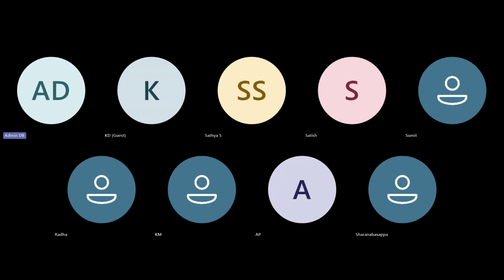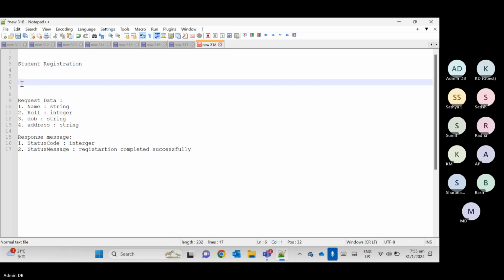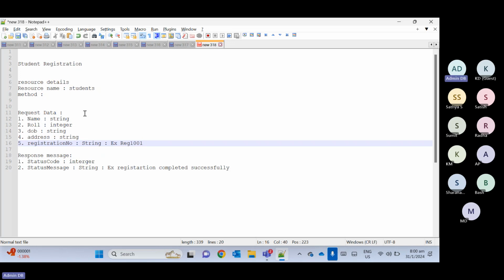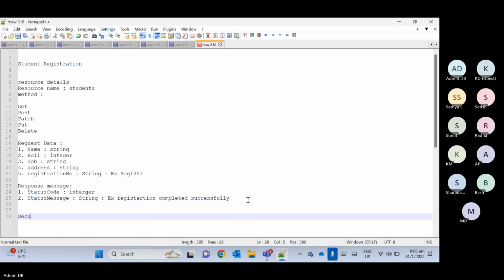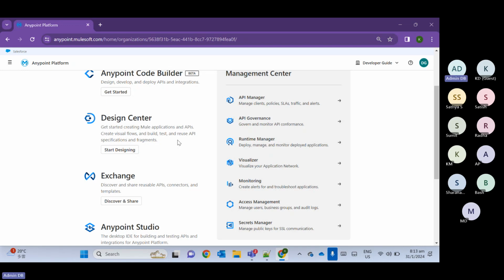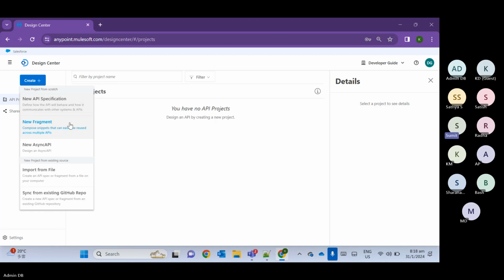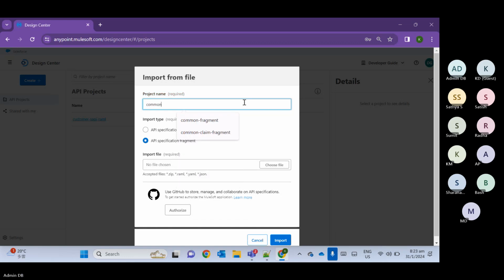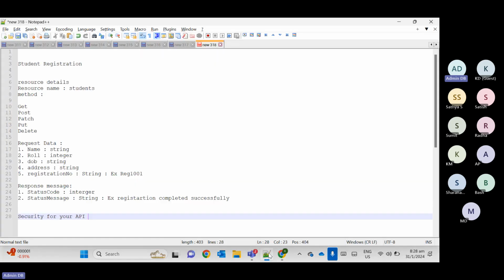PART 02 : SESSION 16 : MULESOFT BASIC : MULESOFT COMPLETE CONCEPT